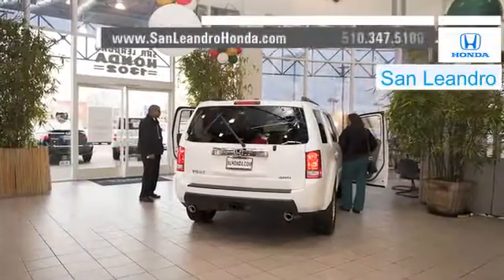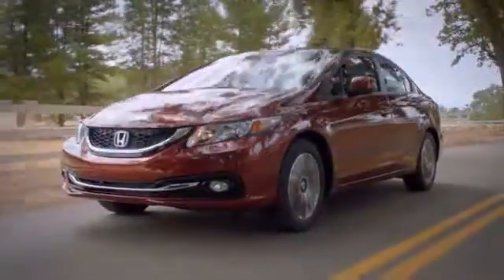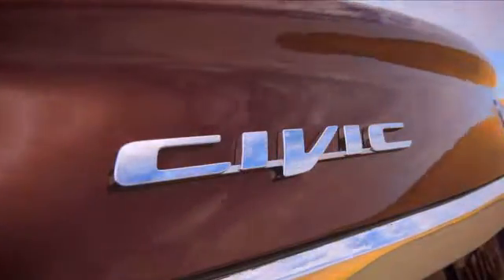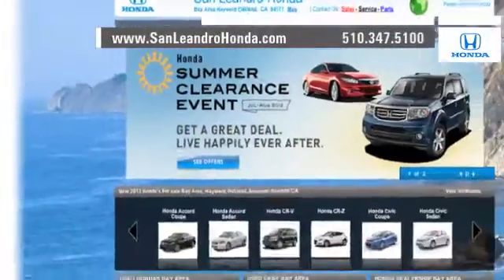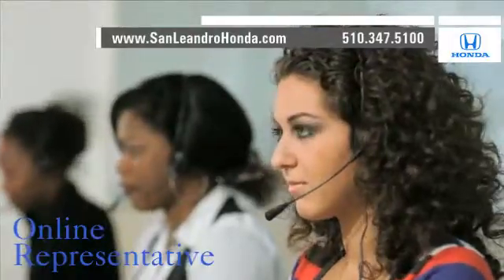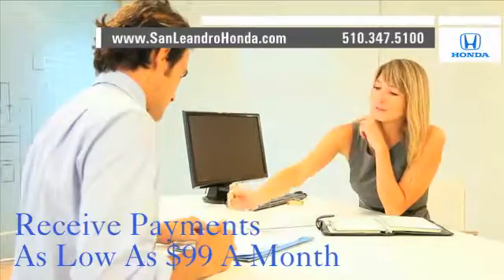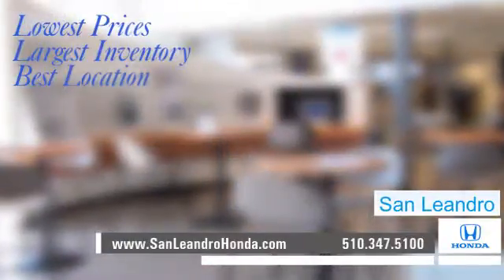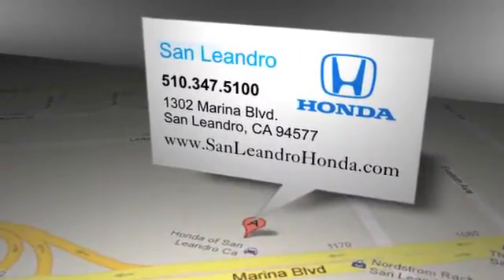Certified Pre-Owned Honda Civic Financing - Oakland, CA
For a selection of new and used vehicle prices in San Leandro, CA near Hayward, CA, check out San Leandro Honda's inventory of Honda vehicles today. A late model Honda Civic offers the same features and amenities you deserve at an affordable price. If you are near San Francisco, CA or Union City, CA come to San Leandro Honda today! 1302 Marina Blvd.